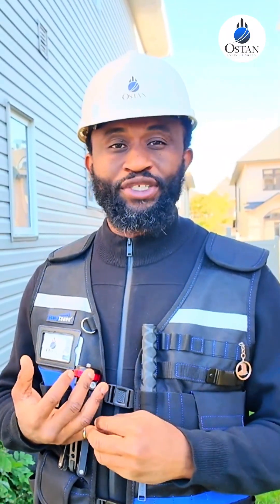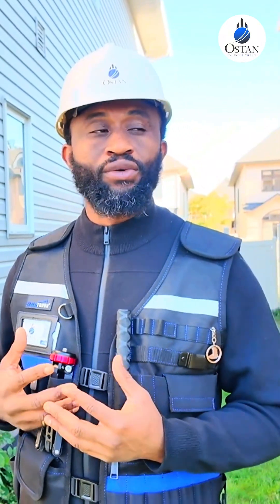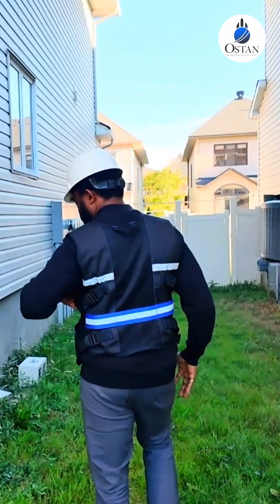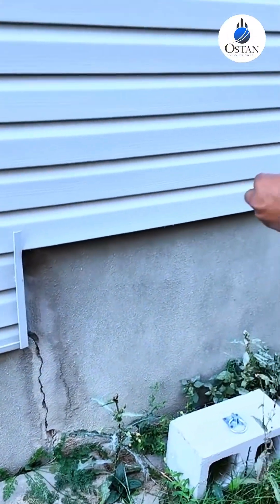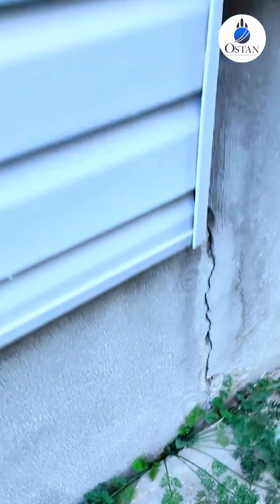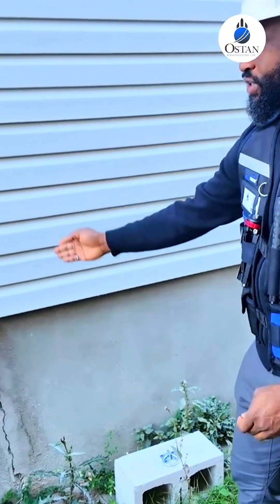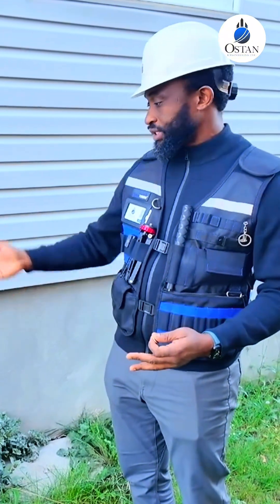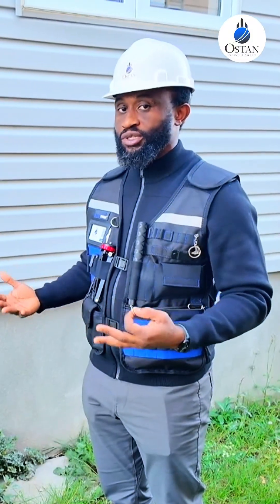Structural Inspections: 7 Things You Should Always Look For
A structural inspection isn’t about ticking boxes — it’s about identifying risk before it becomes failure. Whether you own, manage, or insure a building, these are the red flags that matter most:

1. Cracking Patterns
Not all cracks are cosmetic. Diagonal, widening, or step-cracks can signal deeper movement.

2. Signs of Foundation Movement
Uneven floors, sticking doors, and sloped walls often indicate shifting below grade.

3. Water Damage & Moisture Intrusion
Water is the silent killer of structures — rot, corrosion, mold, and long-term degradation follow if left unchecked.

4. Deflection & Sagging
Beams and slabs that dip or deform are warning signs of overload or fatigue.

5. Corrosion of Steel Components
Rust expands — compromising strength and leading to hidden failures over time.

6. Connection Failures
Bolted, welded, and anchored connections are often where stress concentrates first.

7. Past Alterations or Unauthorized Work
Structural systems are designed as a whole. Unapproved changes often create unseen vulnerabilities.

A good inspection doesn’t just highlight problems — it gives you a clear action plan to protect your investment.

If you’re planning a purchase, renovation, insurance assessment, or safety review, a professional structural inspection isn’t optional. It’s insurance against the unexpected.

👉 Ostan Engineering provides independent, detailed structural inspections you can trust — from residential properties to complex commercial and industrial buildings.

Book an inspection.
Protect your asset.
Avoid costly surprises.

Message us to schedule your assessment.